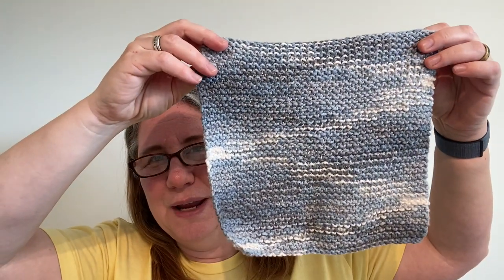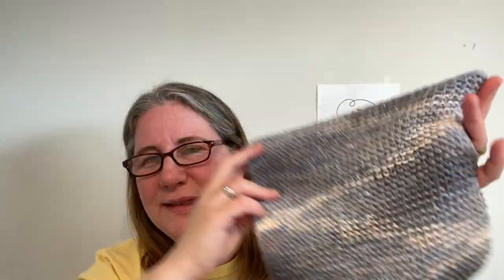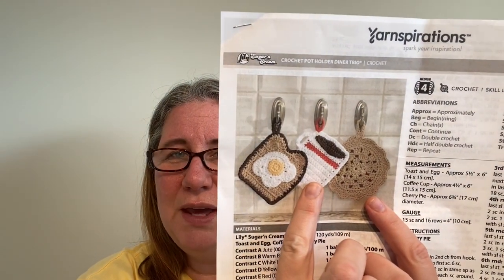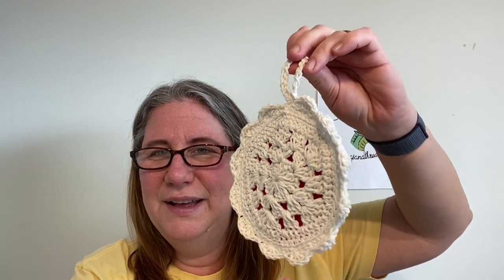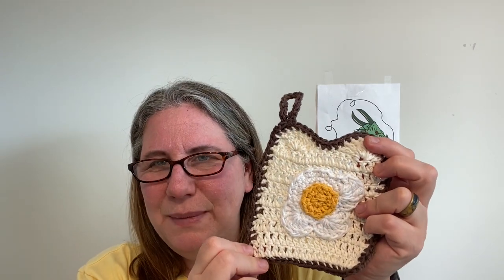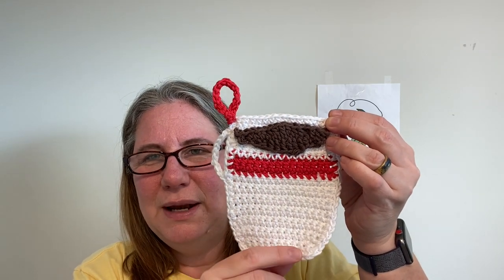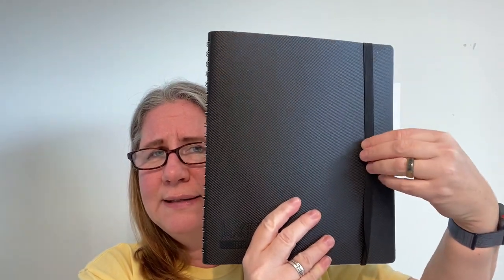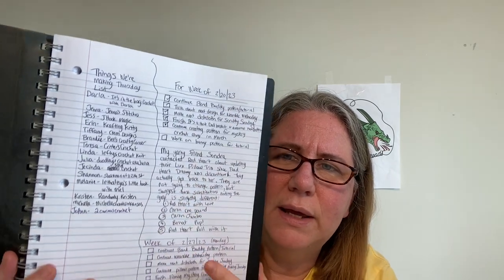Scrubby Sunday Knit Crochet Dishcloths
Fantastic Fantasy Dice Bags:

Marching Band Amigurumi:

Amazon Wish List: